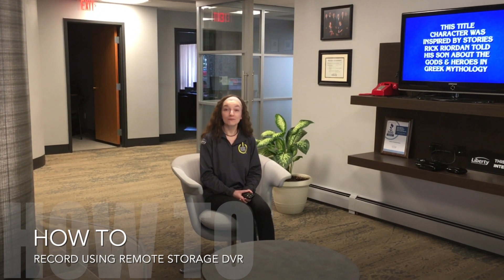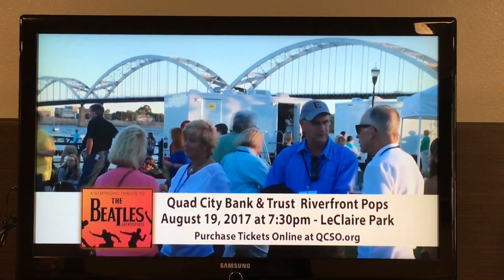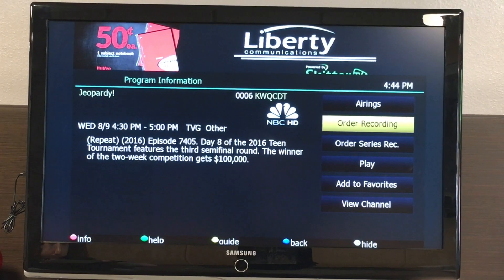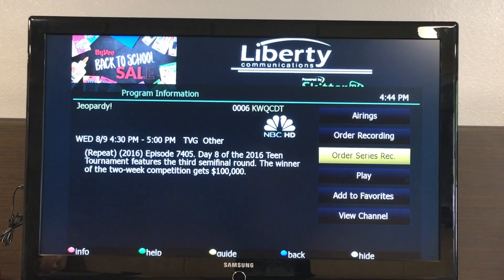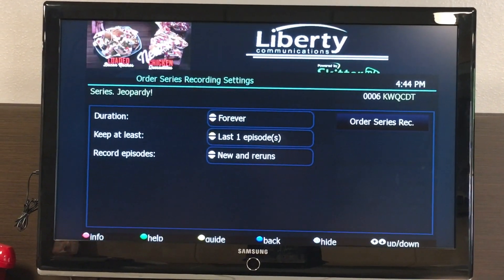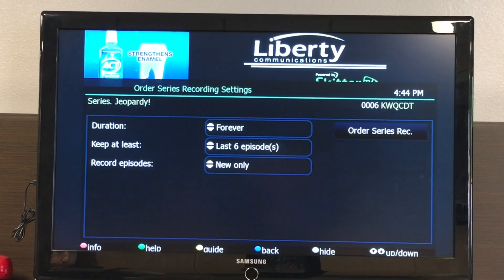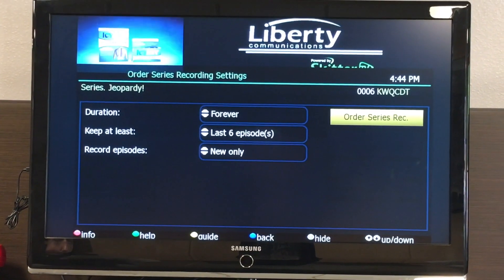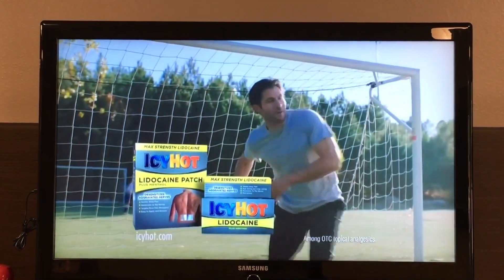How To: Record Using Remote Storage DVR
In this video, Jenny will show you how to record using Remote Storage DVR.